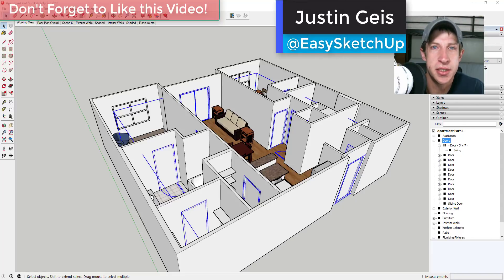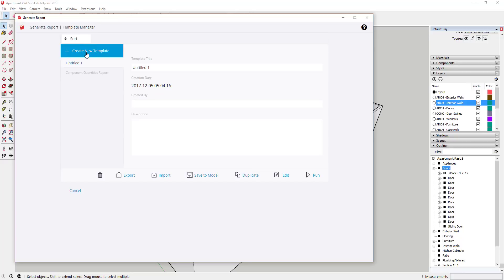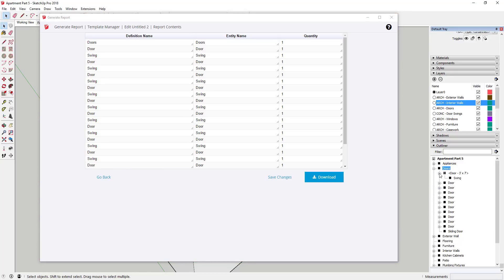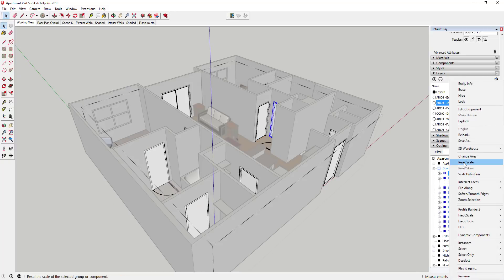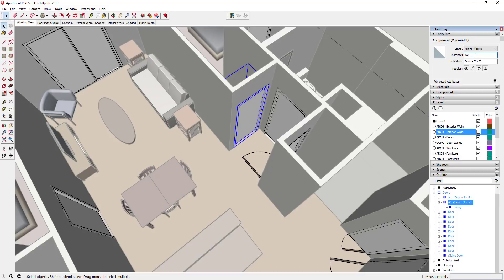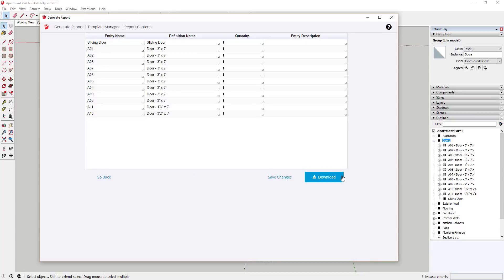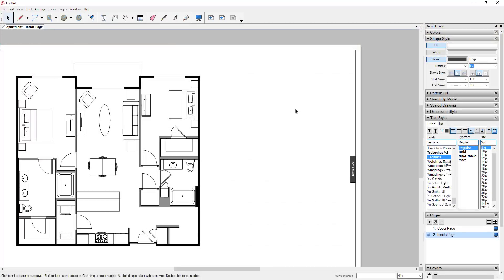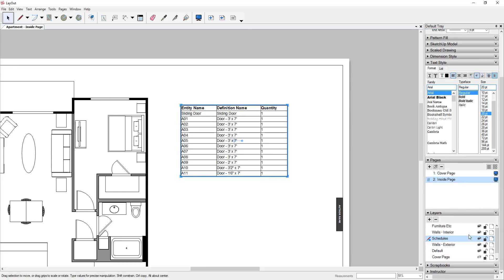Creating a Door Schedule in SketchUp 2018 and Layout! - Interior Design Modeling for Layout #6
Today way talk about how to generate a door schedule in Layout from a SketchUp 2018 model! One of the lesser known features in SketchUp is the ability to generate reports of different information in your models. In this video, we'll create a report containing our door and window information for export to Layout!